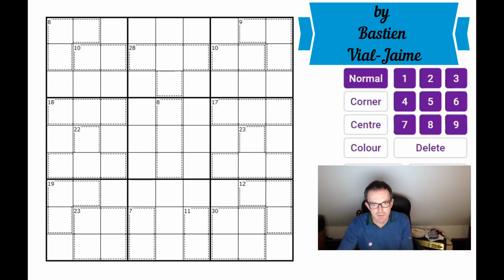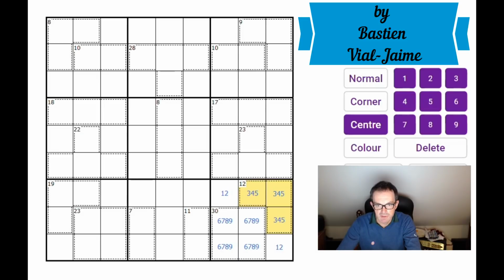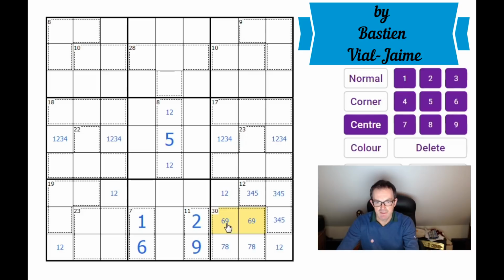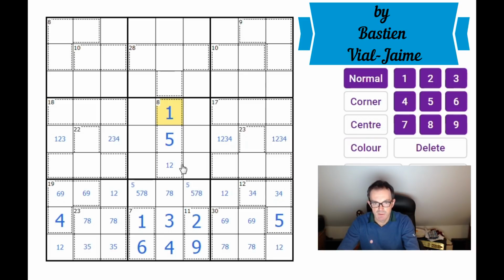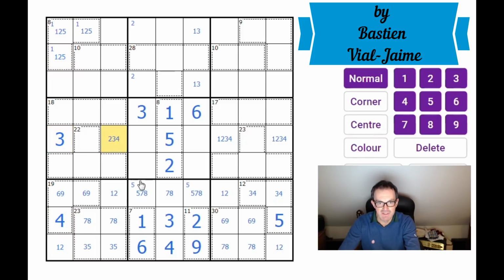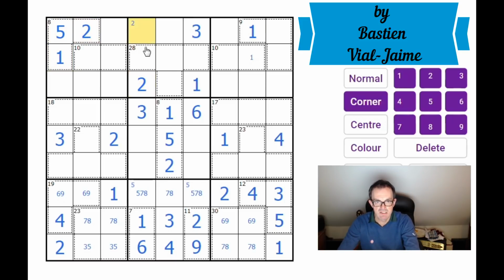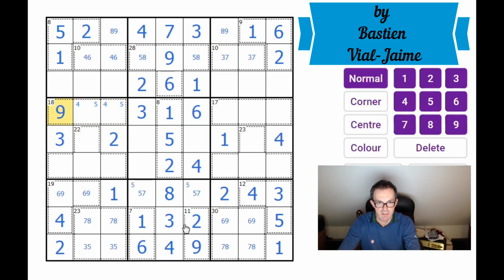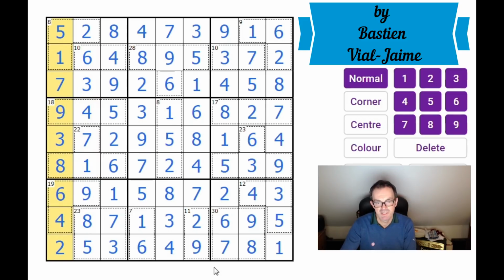How To Master Killer Sudoku